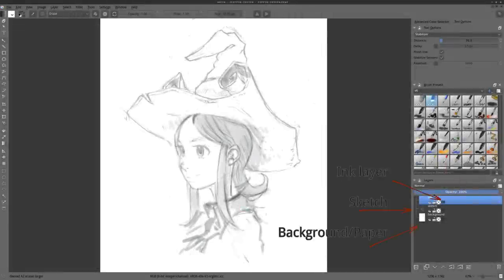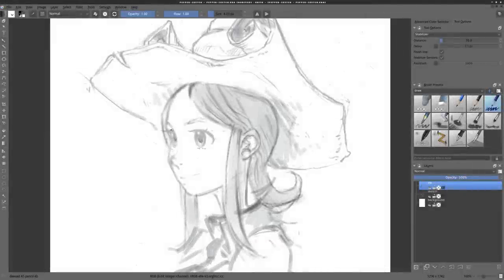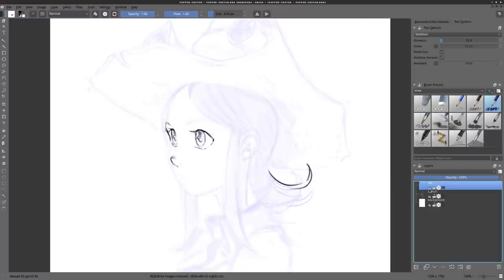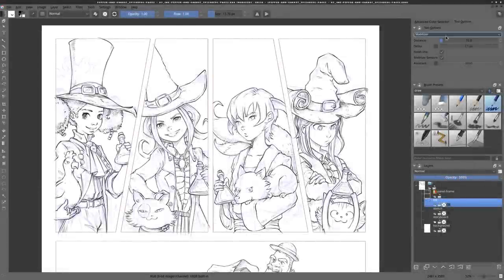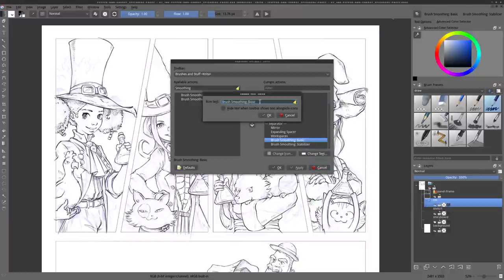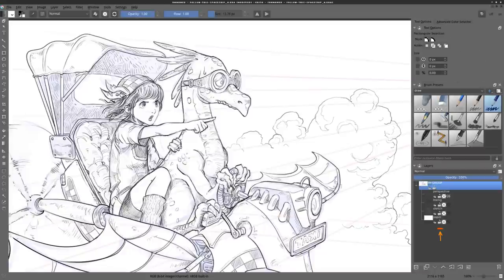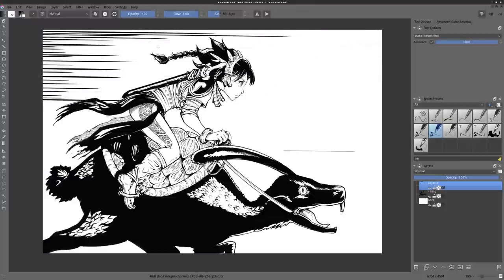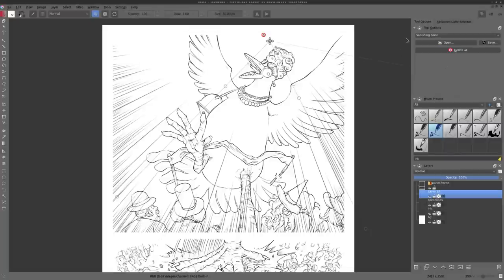Line-art tips with Krita 2.9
Text version :
Hi , my name is David Revoy and welcome to this video about lineart tips or inking tips with Krita 2.9.

Two preset toggle switch with [/] key
When you start inking you'll probably need to switch often between an eraser preset and a ink preset.
The fastest way to switch is probably with the numpad 'divide' key on your keyboard.
This key toggle switch between your previously selected preset, and your actual one.
When you open your artwork , select an eraser preset ; then select directly your inking preset.
Now, you can draw, press numpad 'divide' key on your keyboard to switch to eraser, draw again.
Note: this technic works with any preset.

Convert your sketch to bright blue tones
If you want a better visibility of your final line-art, while inking over your sketch ,
you will probably want to turn your sketch to a brighter value. Turning it to a bright blue tones help to better see what you are doing with your line art.
There is many way to turn a layer into blue ; but the less destructive and less resource intensive I found is
to uncheck the 'Blue' channel in the layer properties, then reduce the opacity.
With this method, you also can keep drawing on your sketch layer while inking ; your black or dark color will be displayed automatically as bright blue.
Note: This technic works also on groups

Stabilizer in toolbar
I use a lot the stabilizer feature of Krita to smooth my lines.
But I often need to turn it off and on while working , and the 'tool option' panel takes too much room on screen to be always displayed.
If you right click on your top toolbar, you can configure it ; filter the 'Available actions'  with the keyword 'Smoothing'
then add the items 'Basic' and 'Stabilizer' to the right panel. The right panel is a vertical representation of your toolbar.
Press 'Apply' to preview.
You can rename the two feature into 'On' and 'Off' to be shorter on your toolbar.
Now you can access to control your stabilization mode with simple buttons.
(eg. white canvas )

Transformations
Correcting a proportion or moving a part of your drawing at the inking part is often difficult.
You can trasnform your Inking layer, but it's hard to repeat the same action ( especially with complex transformation ) for the layers under.
If you group all your layers ; and apply the transformation on the group ; you'll be able to deform all the layer with a single action.
If you want to protect a specific layer from the recursive transformation, just 'lock' it before.
(eg. Follow this spaceship ; head transform monster liquify ; protect perspective , protect paper )

Speedlines
You can create amazing speedline effect with Krita.
Create another layer ; Select the 'Ruler Assistant Editor' ; display your 'tool option docker' to select 'Parrallel Ruler'.
Click on the canvas to create a new widget.
Then go back to the brush tool , and in the tool option activate the  'Assistant' checkbox.
Now all your lines should be parrallel to your ruler.
You can do various line width with your pen pressure.
When it's over, delete the ruler widget with the   'Ruler Assistant Editor' tool.
You can now transform your line to bring an additional fluid movement to them.
Note : You can also paint other type of Speedlines using other ruler. Feel free to explore.

That's all for today, I hope you learnt something with this video.
For anything else, comment bellow , I'll be around.
Good bye, and have fun with inking.